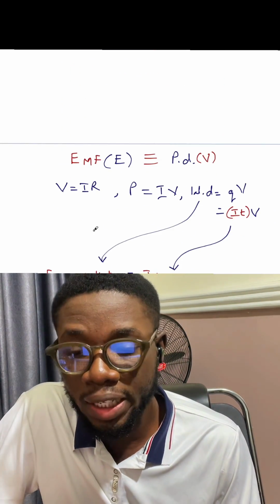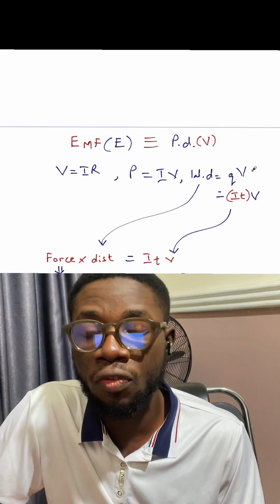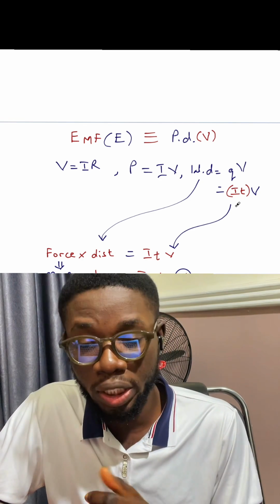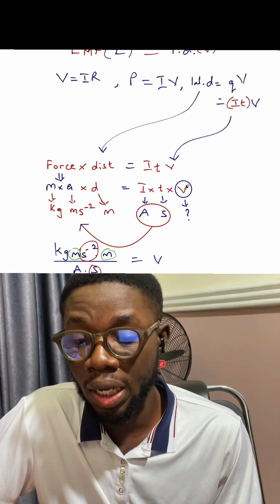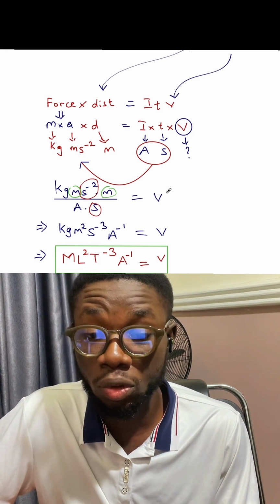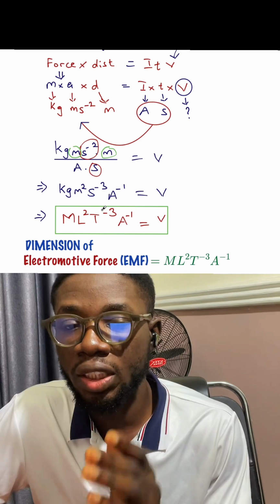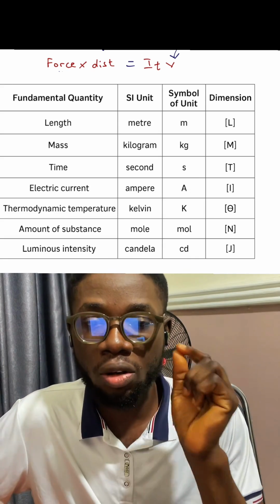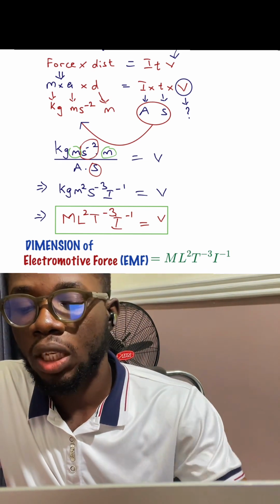Dimension of Electromotive Force (EMF)